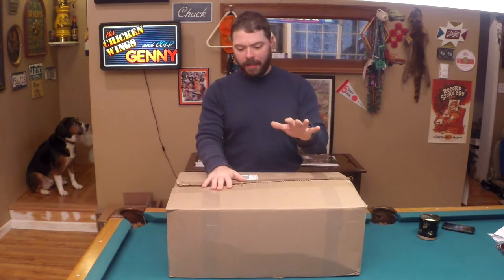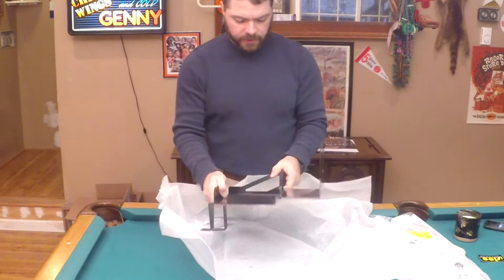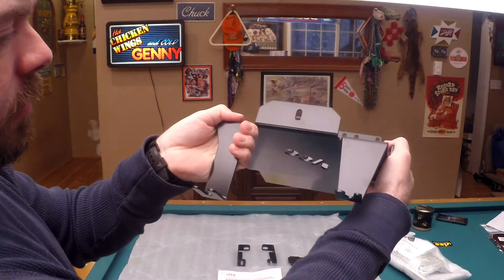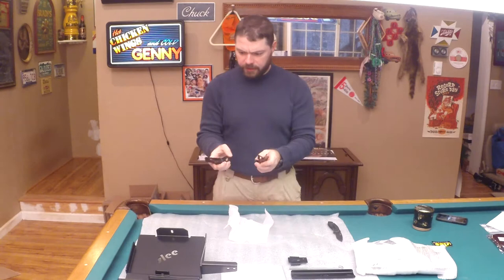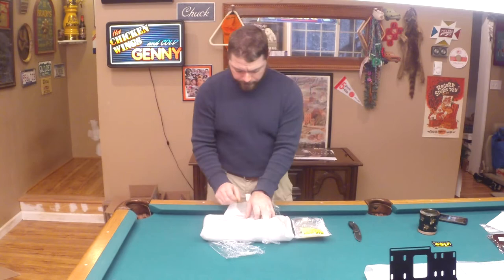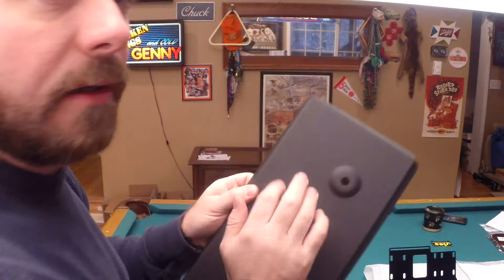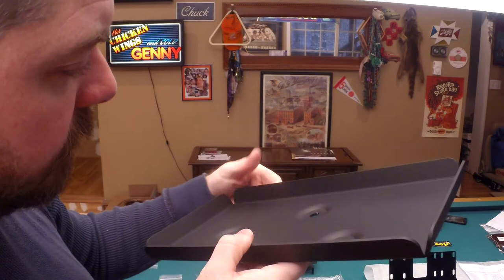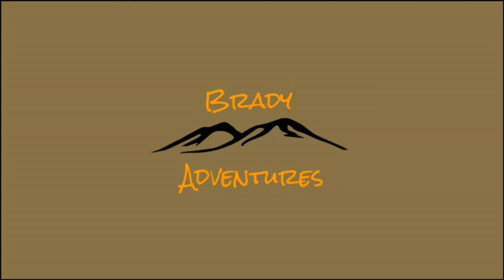Slee Off Road Start and Aux Battery Trays - Land Cruiser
The long awaited slee offroad battery trays arrive for the dual battery install.  These are really the only option for a land cruiser 100 series unless you want to DIY.  Check these out and we will be installing them in the next few weeks.  Thanks for stopping by!